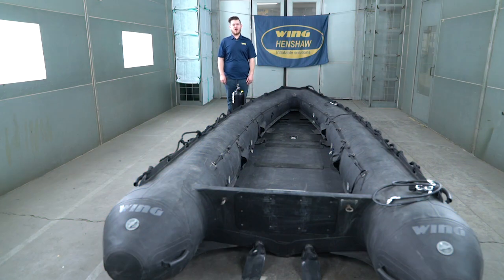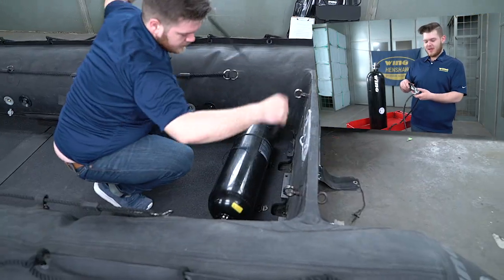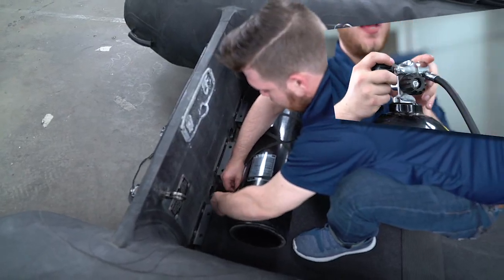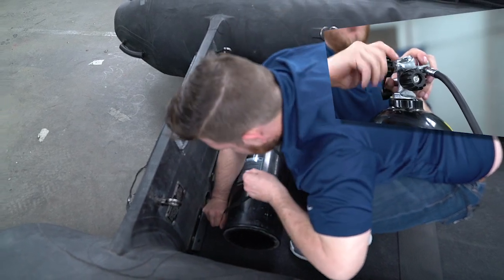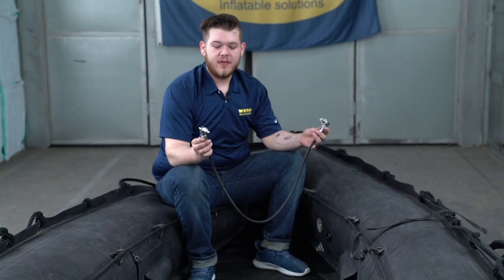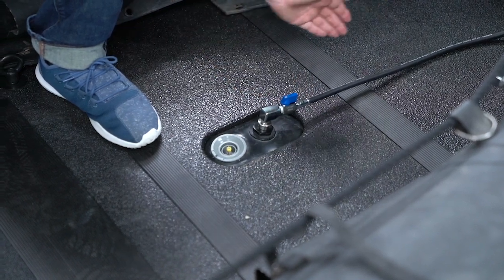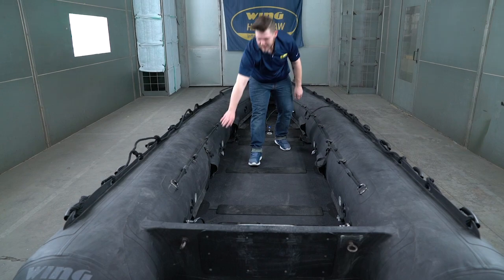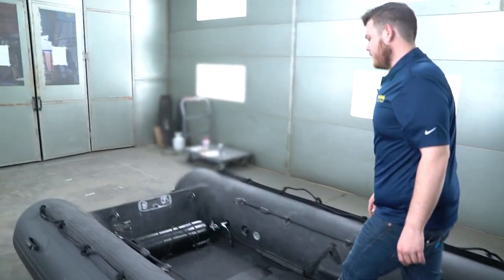The Wing Instructional Series - CRRC Auto Inflation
The Wing Instructional Series - Auto Inflation for P-series
How to use the CRRC Auto Inflate Kit with Keel To MBT Hose and Quick Disconnect #2
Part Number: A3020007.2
Our CRRC P-series line use a unique crossover valve system that requires special attention when using the auto inflation system with an inflation cylinder.
Featuring Corey Shirley - Wing Employee